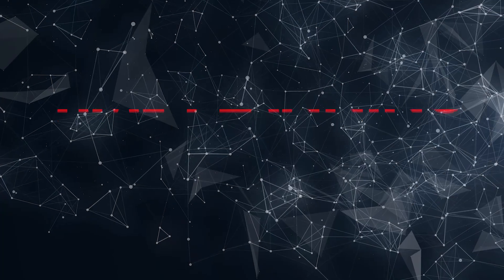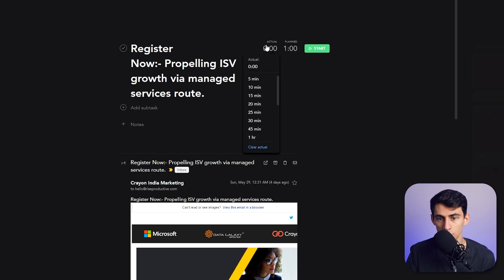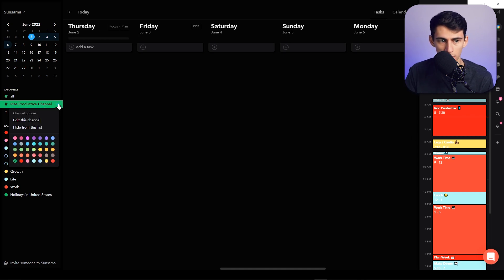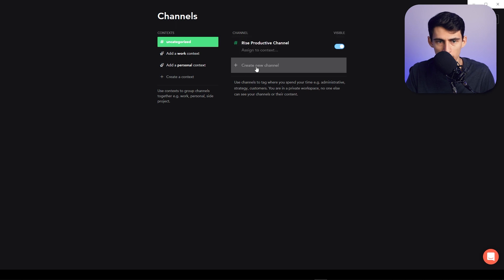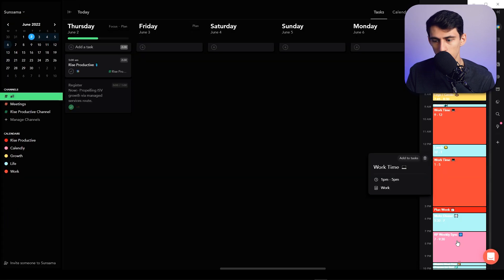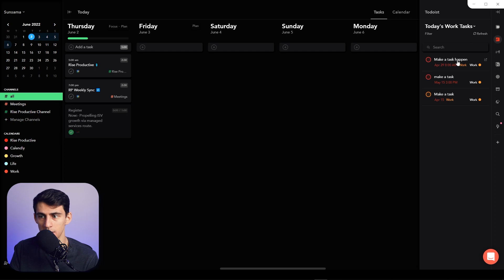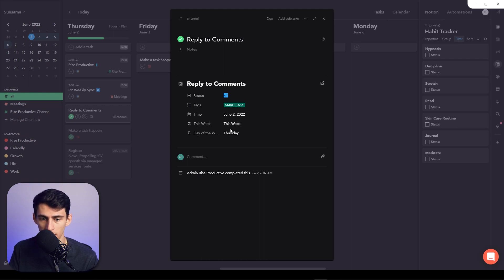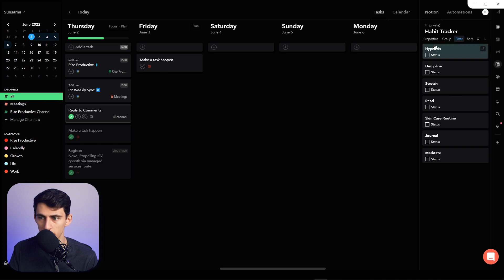3 Sunsama Features No Other App Has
Sunsama is a daily planner app unlike anything else. This Sunsama review goes over 3 features that Sunsama has that makes it so unique. The Notion integration it implemented a few months ago has been one of the best features I have seen on a daily planner EVER. What are your thoughts on Sunsama?

⏰ TIMESTAMPS:
0:00 - Actual vs Planned
0:59 - Channeling
2:23 - The Best Stuff